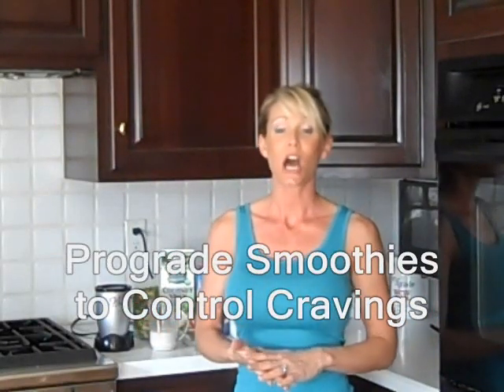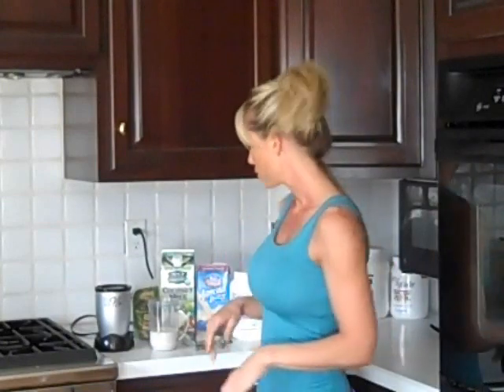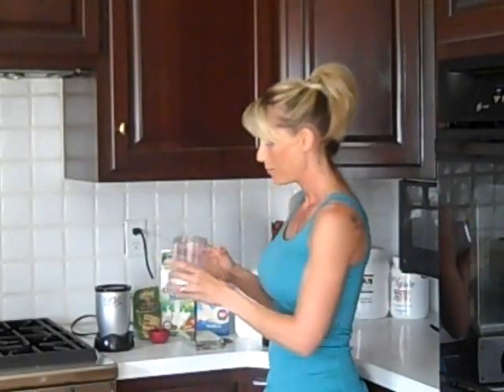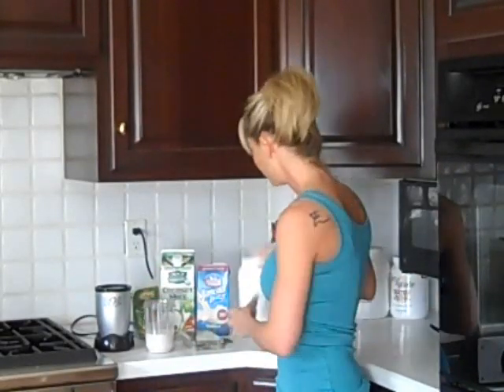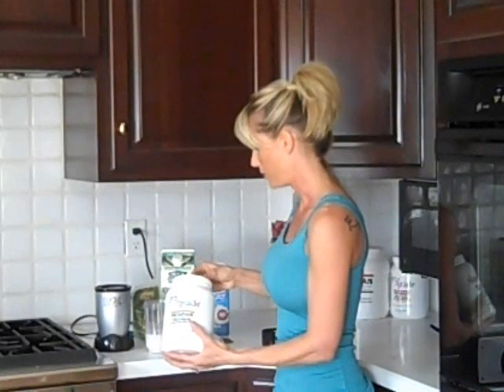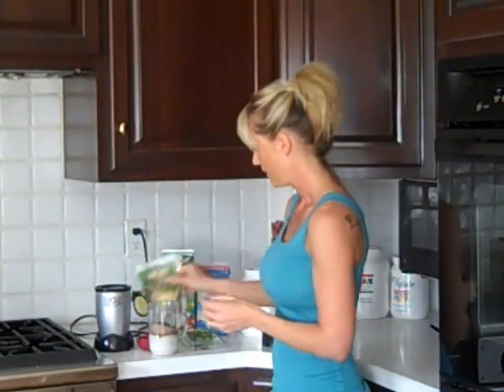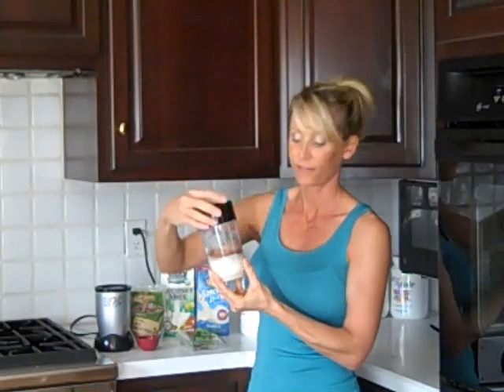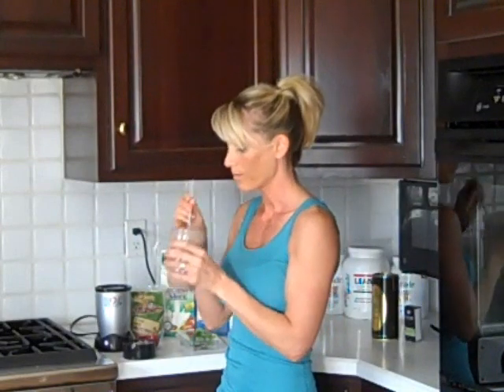Fat Burning Thin Mint Smoothie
Grab new workout tips and videos to make the most of the time you DO have on Instagram